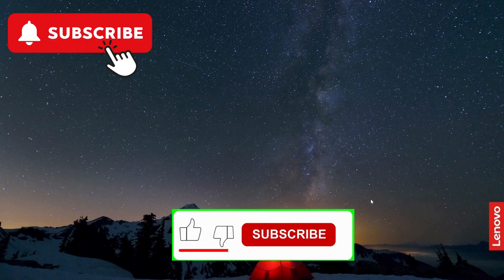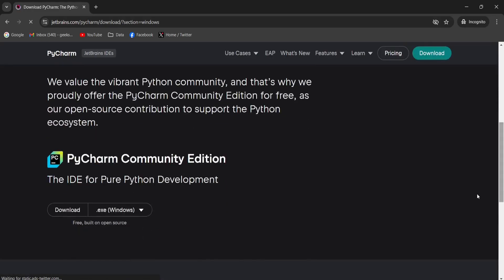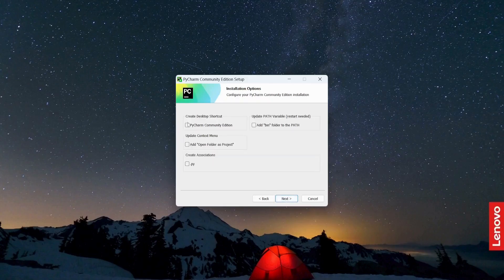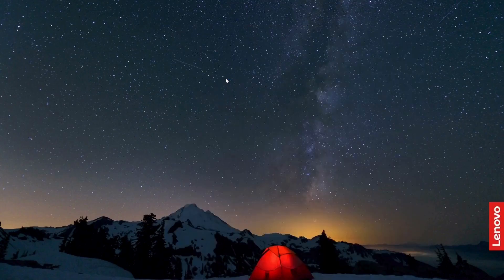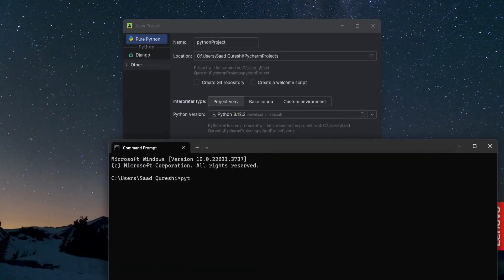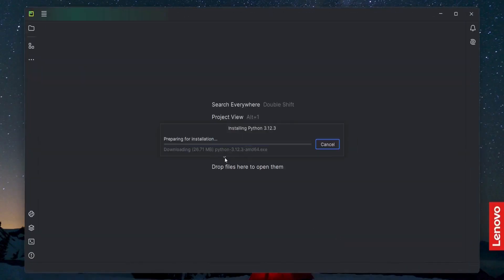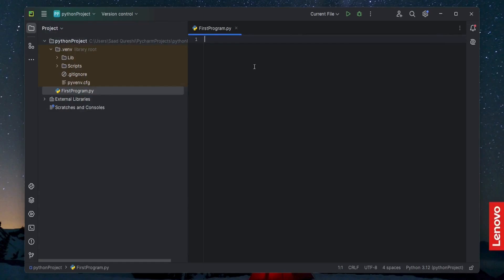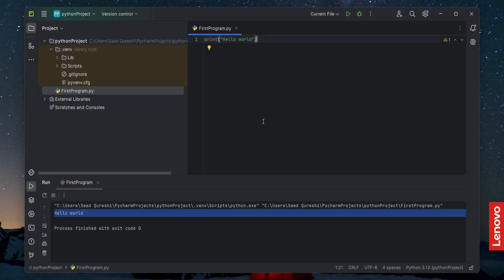PyCharm Installation Windows 11 | PyCharm Setup | How to download PyCharm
In this lecture we'll see PyCharm Setup. Also we'll learn PyCharm Installation Windows 11.Step by step PyCharm installation on Windows 11 or Windows 10.We'll also learn how to download PyCharm
and then later we'll install PyCharm.